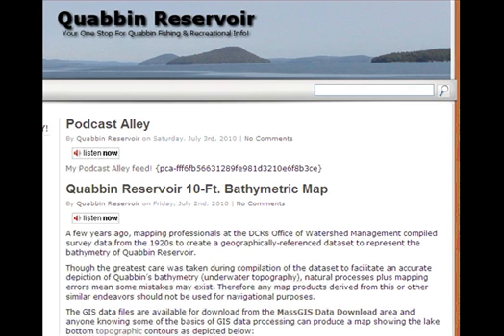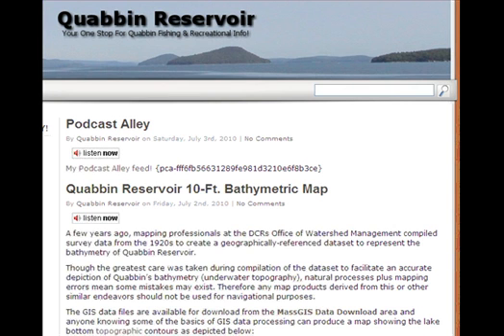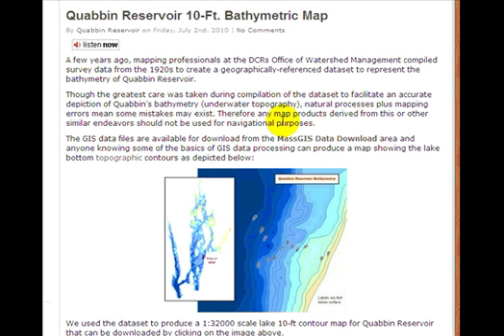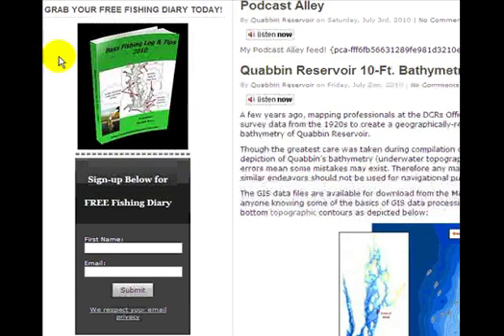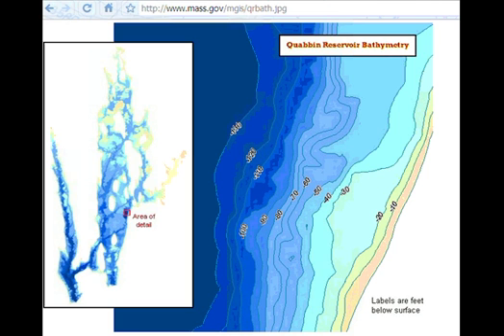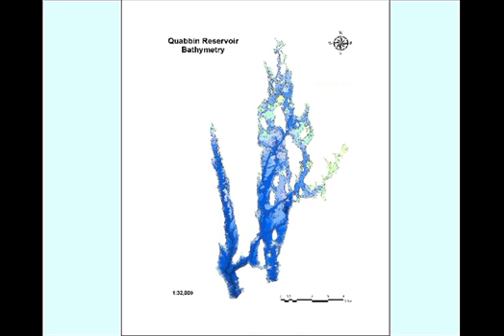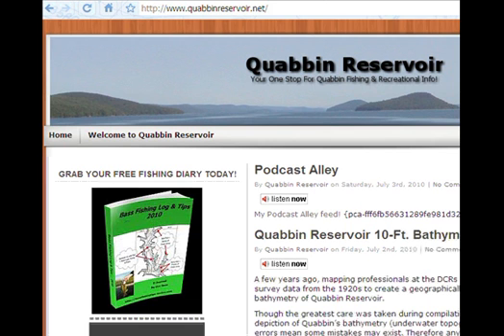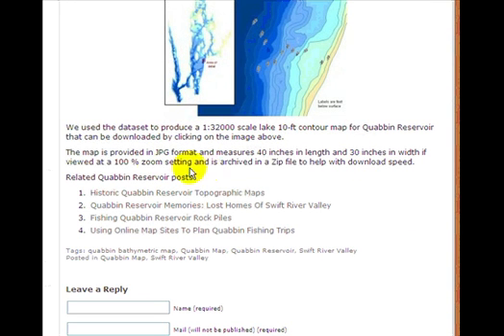Quabbin Reservoir Bathymetric Map - A Great Fishing Resource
Second video introducing more resources available at the Quabbin Reservoir blog site especially the 10 foot bathymetric map for Quabbin Reservoir which you can download directly from a link on the post ...

A bathymetric map is the formal term for what many people refer to as a lake contour map that depicts the subsurface topography across the reservoir bottom ...